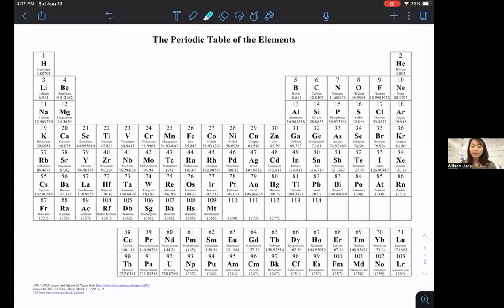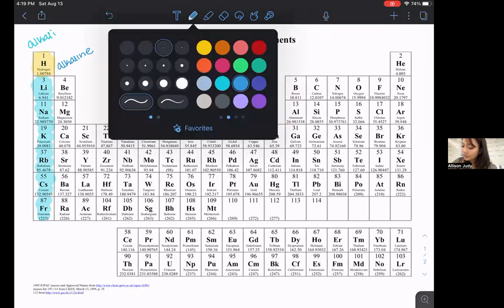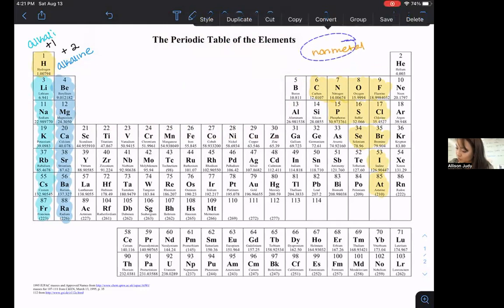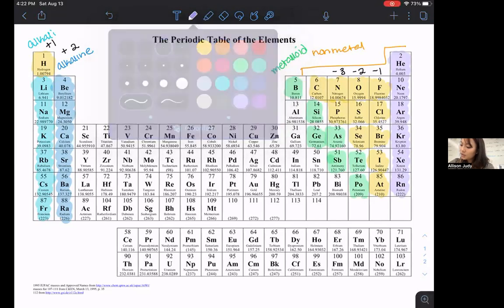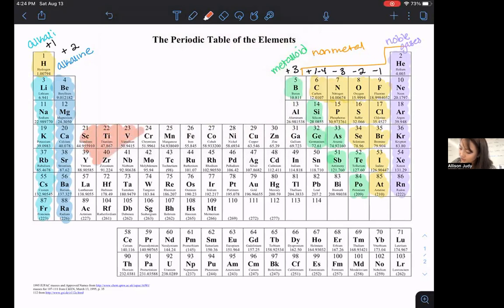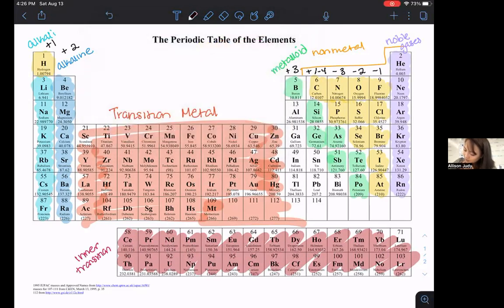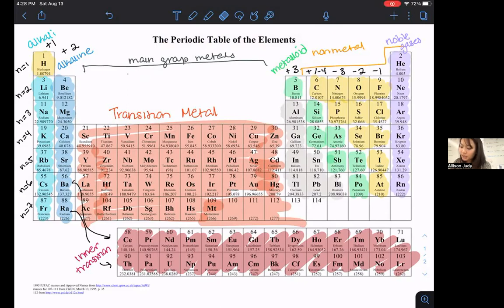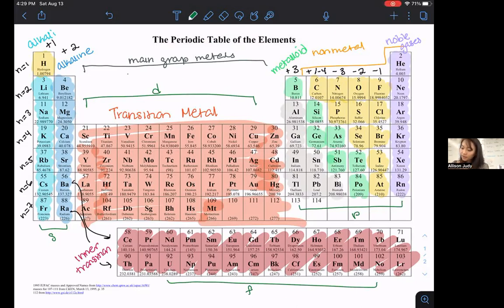AP Unit 1/Honors Unit 2: How to Color the Periodic Table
Get out your colored markers and pens and label the major categories of your periodic table (trends not included due to lack of space)